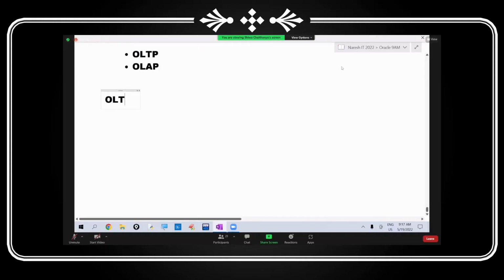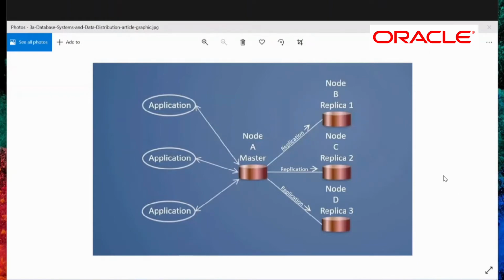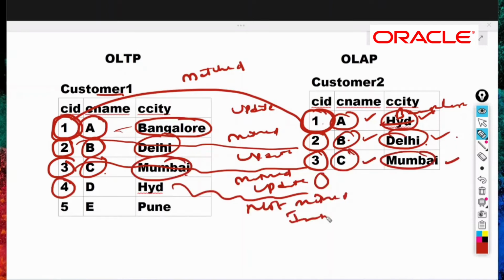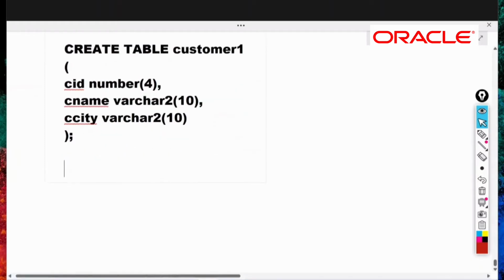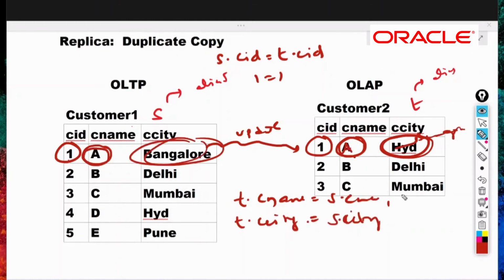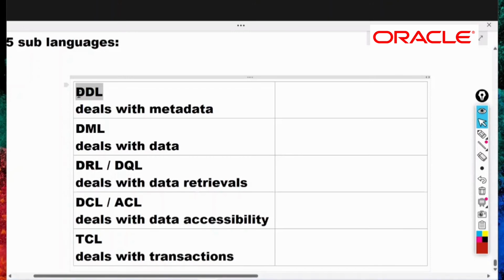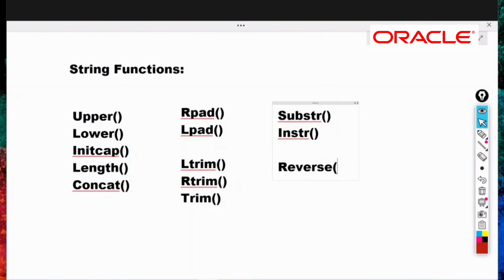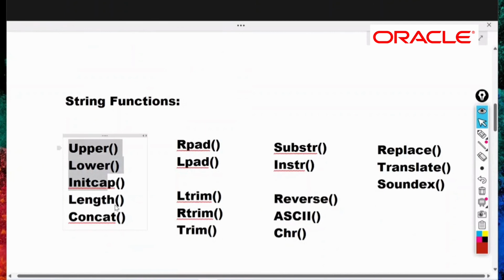Oracle Lecture [19] on Merge Command of DML || Merge Command In Oracle SQL || Smart Java Developer